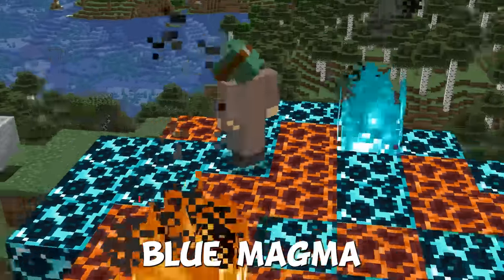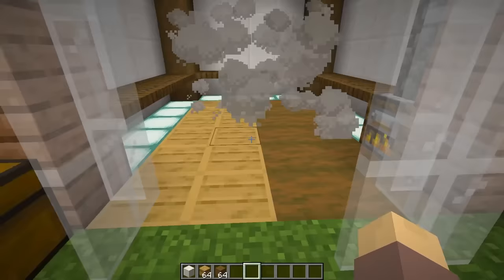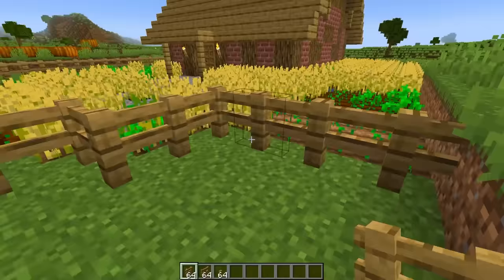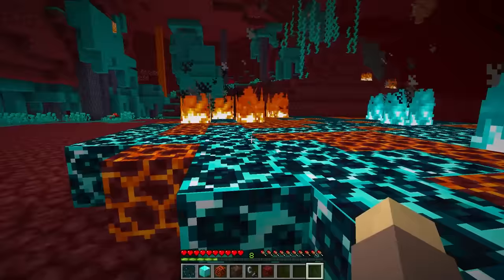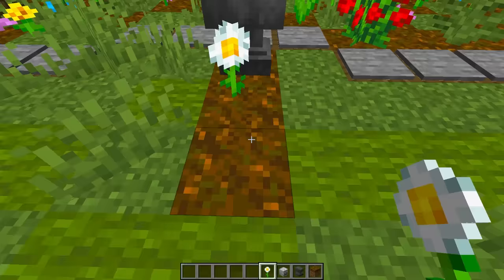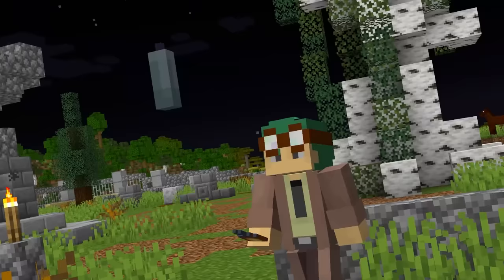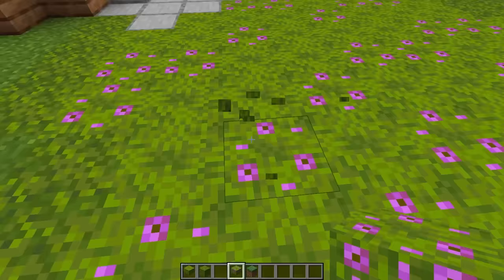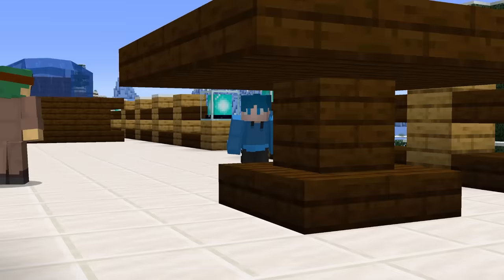34 Pro Build Hacks in Minecraft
Today we discuss some building hacks that will spice up your experience in Minecraft. Some of the hacks we cover are the floating mine track, a helmet display, and how to make some palm trees for your beaches! Which hack do you want to try?